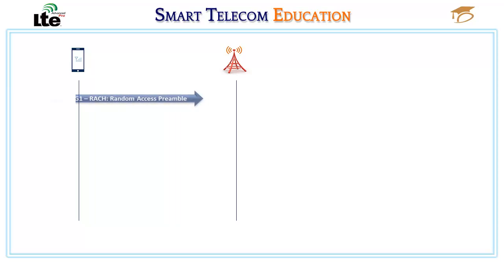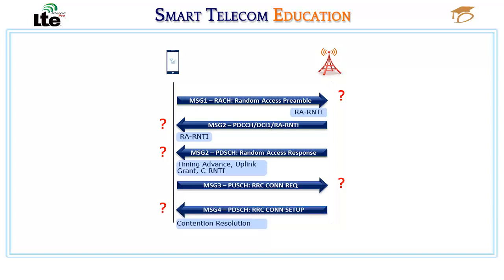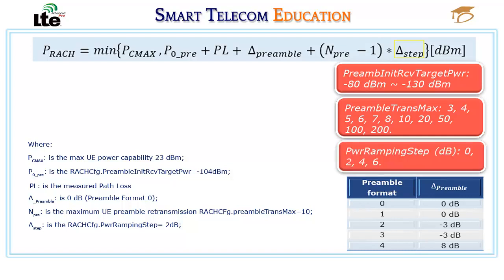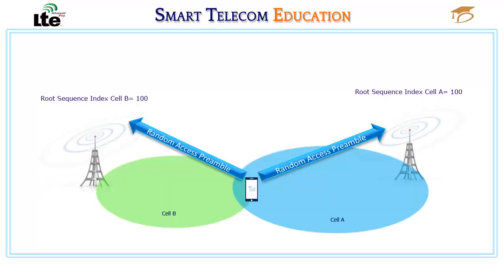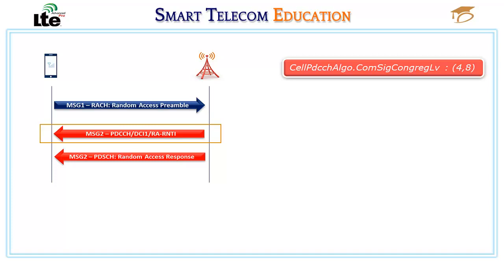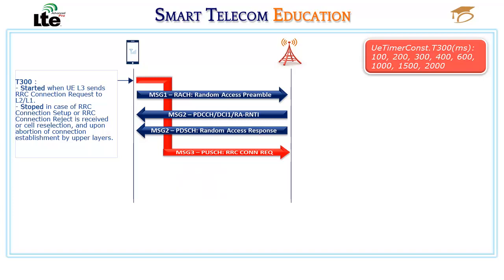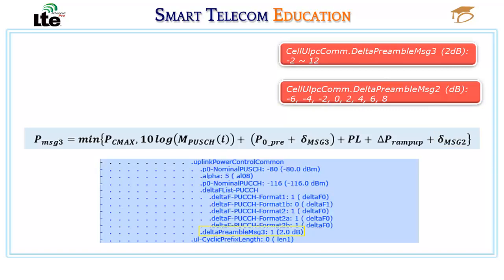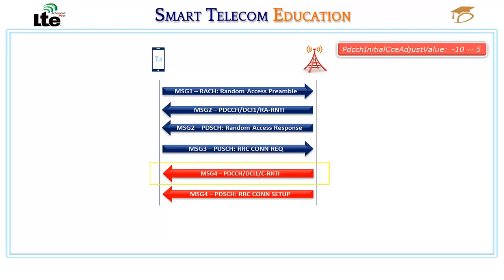LTE PRACH Troubleshooting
in this video we will explain the PRACH counters and KPIs, followed by a troubleshooting process, which will explain all parameters involved in each step during the PRACH Procedure.